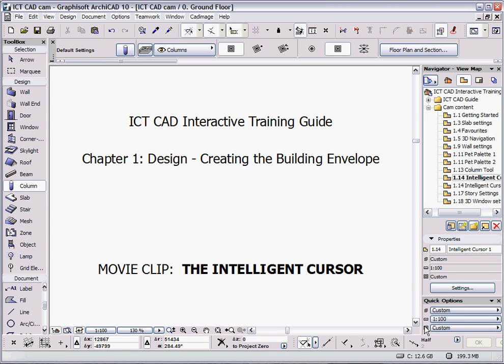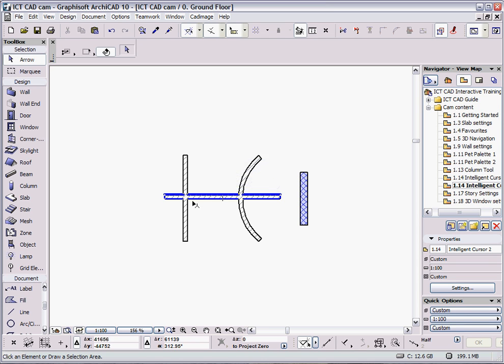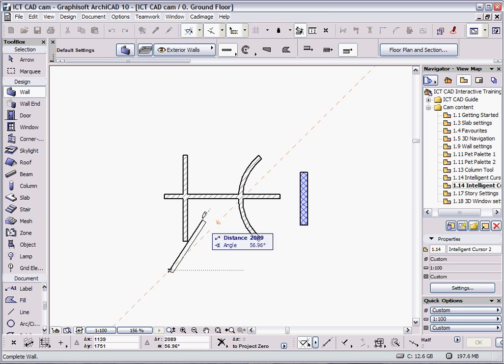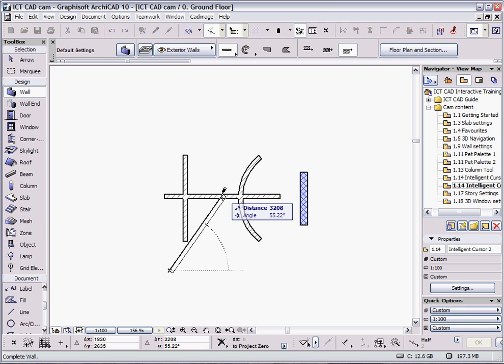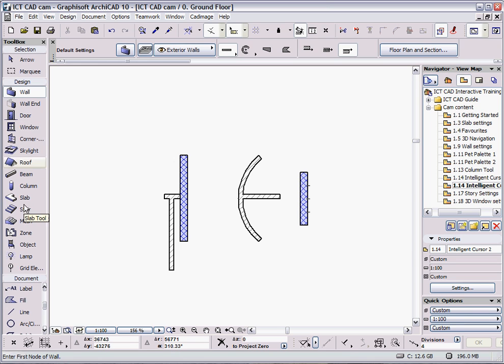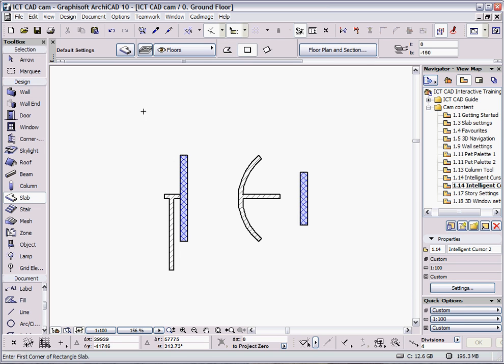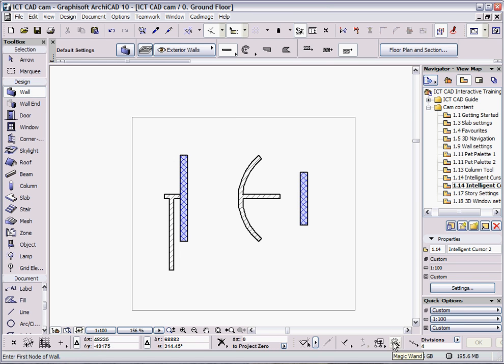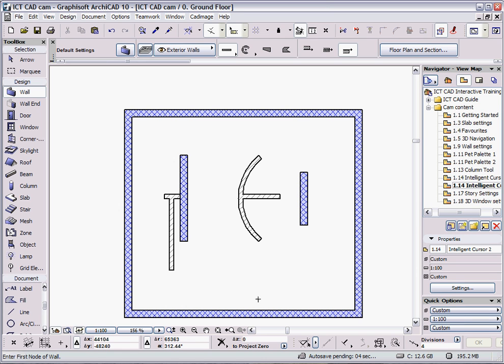ArchiCAD Tip: The Intelligent Cursor Explained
The video describes the some of the options and uses of the intelligent cursor in ArchiCAD.

The content of this video applies to ArchiCAD 10, 11, 12 and 13 plus ArchiCAD SE 2008 and 2009.